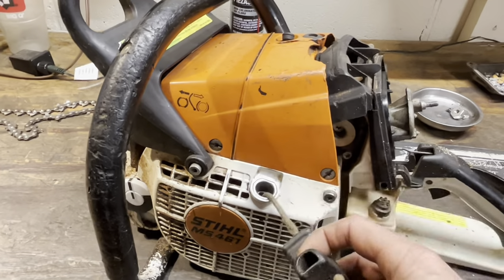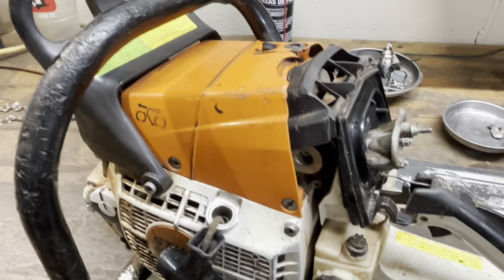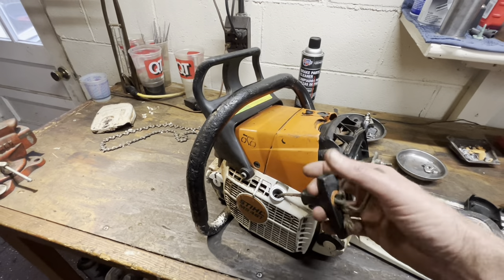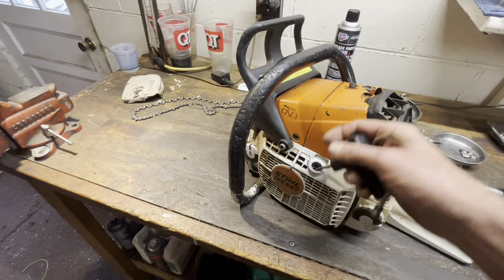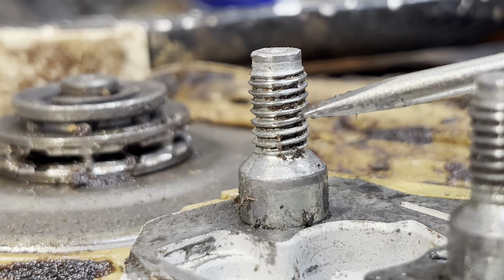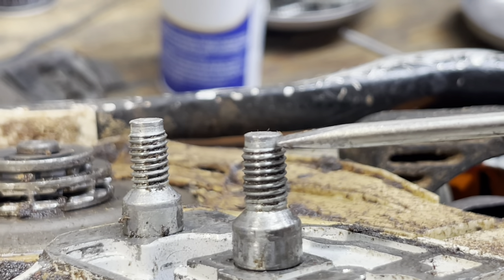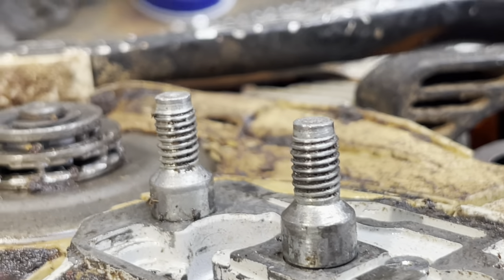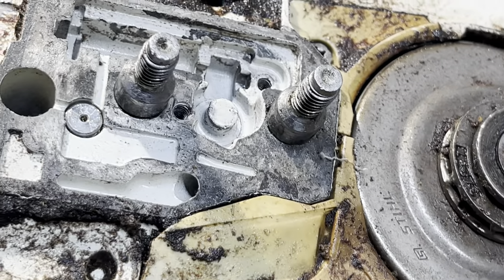MS461 Deep Service and How to DIY